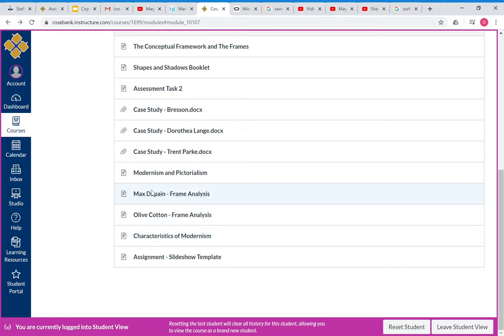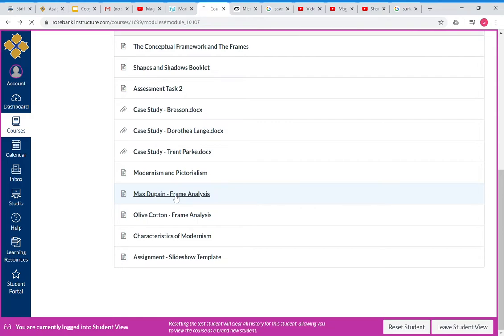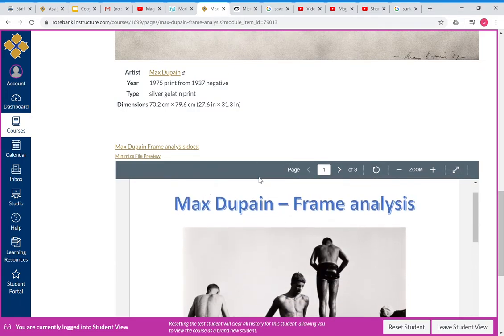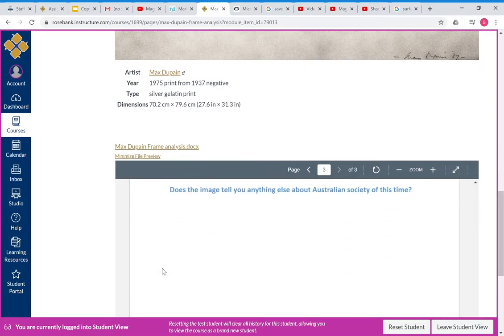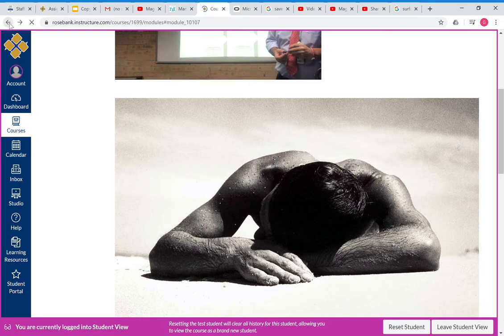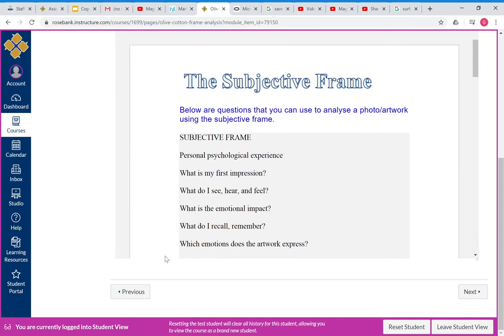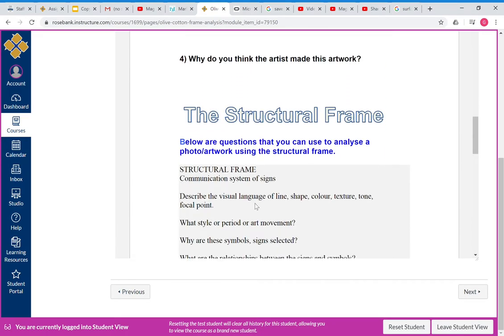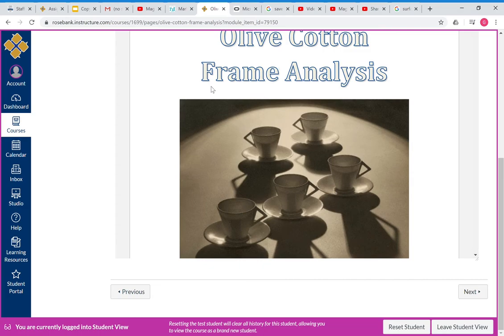Lesson for 5th of May